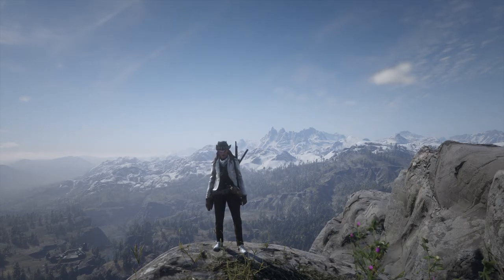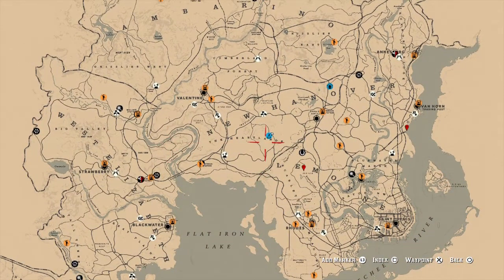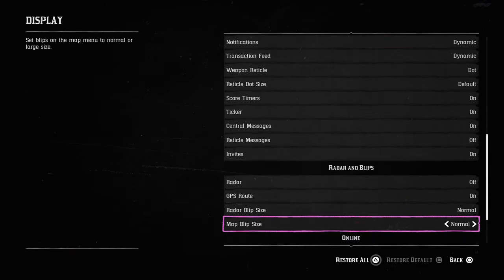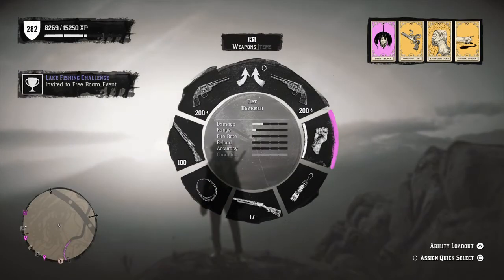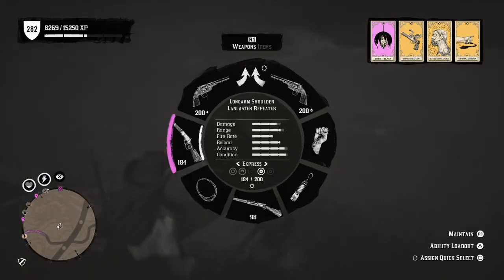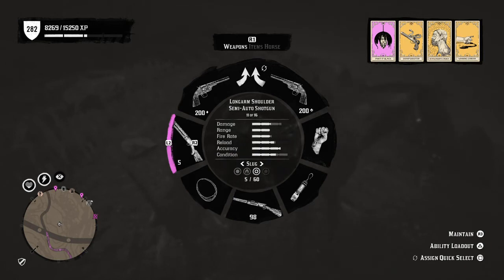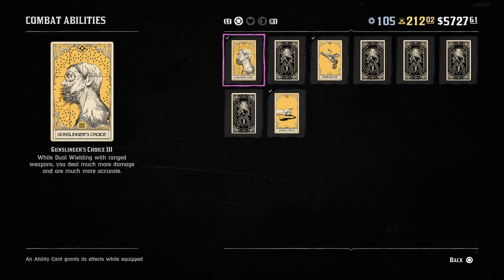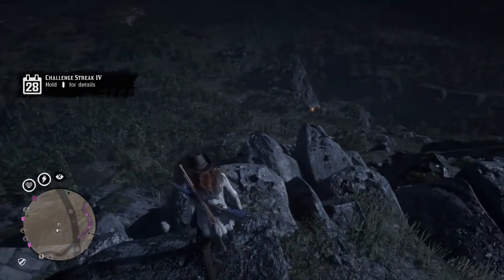Red Dead Online | Helpful Tips, Best Colour Blind Mode, Useful Weapons, Good Ability Cards To Use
Hopefully this video helps out any of you new players too this game!